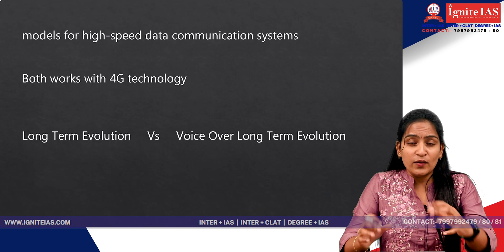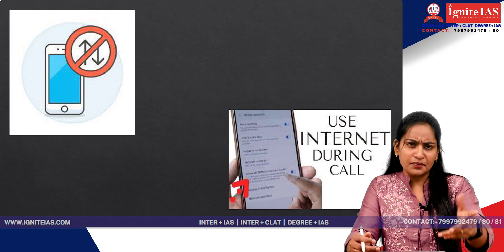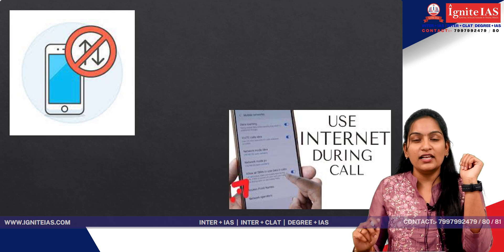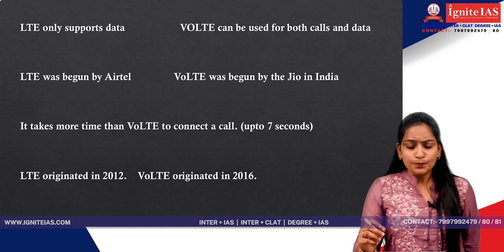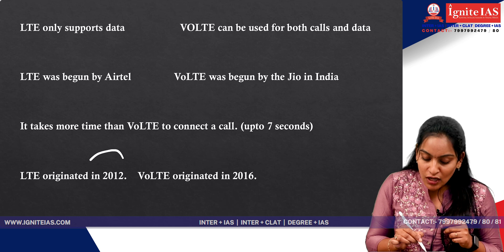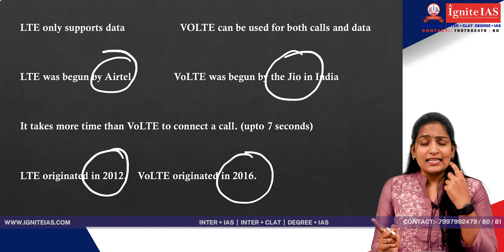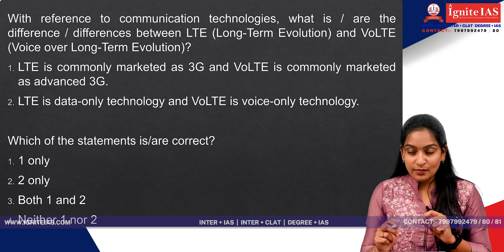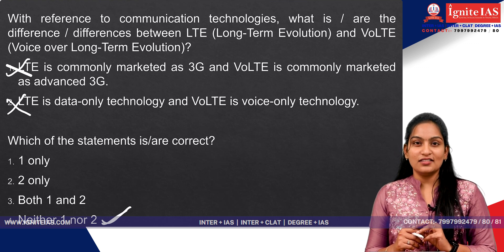Do you know the Differences between LTE & VoLTE? | Priyadarshini Madam | Ignite IAS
LTE is a standard for high-speed cellular data communication systems. It provides a download speed of about 100 Mbps and an upload speed of about 50 Mbps. It does not provide good-quality voice calls while using the data services.
VoLTE is a much-standardized system to make high-definition voice calls. It allows the users to make voice calls while using the data services without changing the quality of the voice.
Priyadarshini madam expounds such differences between both technologies.
Ignite IAS strives to bring out the most accurate key, along with video lectures, cut-off analysis and explanation.

Address:- Ignite IAS, Padmashali Seva Samajam Building Opp: St.Martins Eng. College, Kompally, Road, Dulapally, Hyderabad, Telangana 500014.